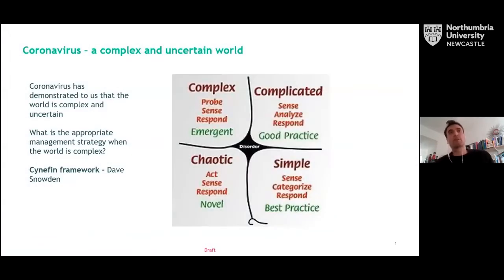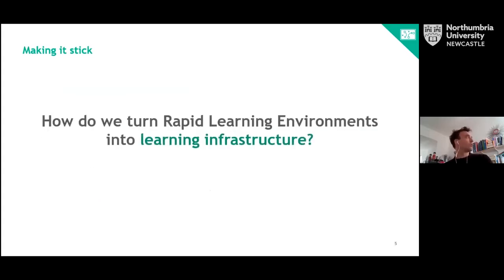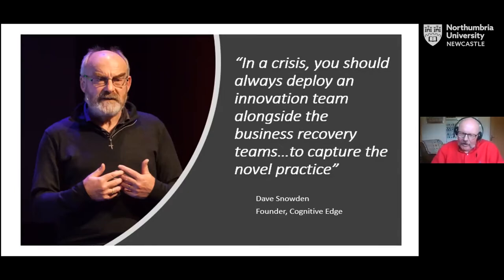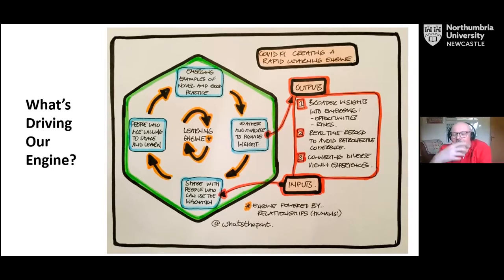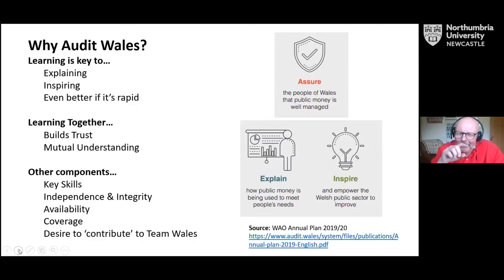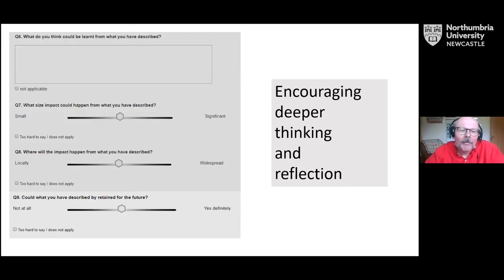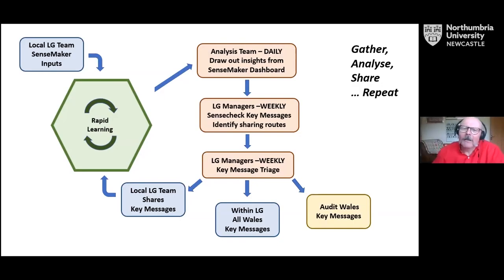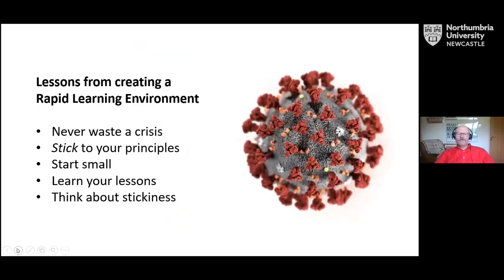HLS webinar series: Webinar E: Audit Wales and CPI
A series of webinars on exploring the 'Human Learning Systems' approach to public management.

Learning in the time of Corona: creating rapid learning environments
April 23rd / 2pm-3:30pmam / Online

Chris Bolton, Wales Audit Office Good Practice Exchange Team, and Toby Lowe, Centre for Public Impact, discuss how continuous and embedded learning practices can support organisations to innovate. This is particularly important in times of crisis, such as the current COVID-19 Pandemic.

Recommended prior reading: "Is anyone deploying innovation and learning people alongside COVID-19 response teams?"